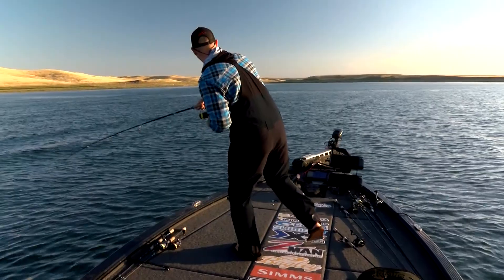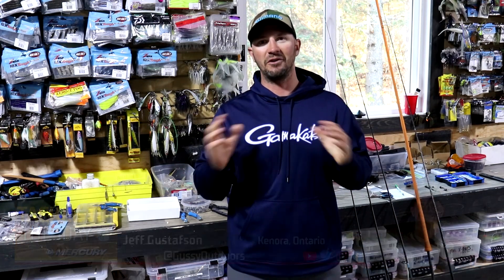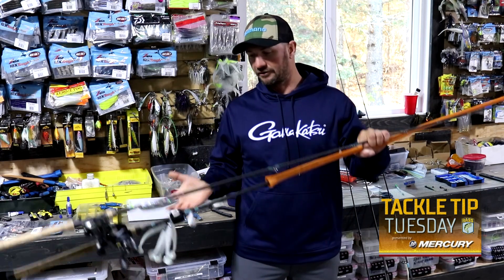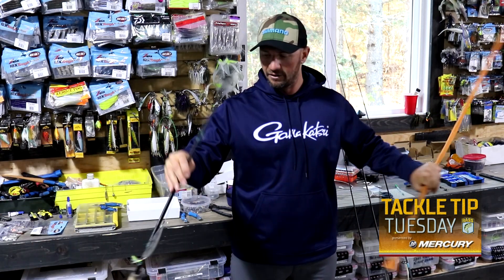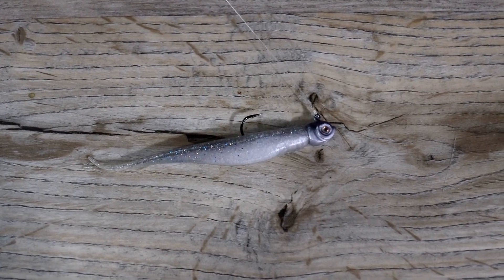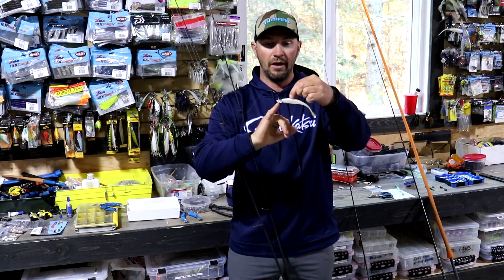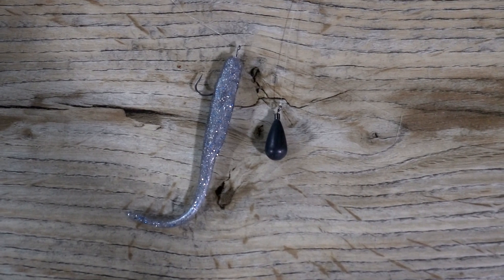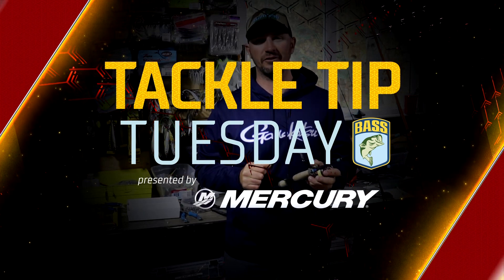Focus on baitfish before ICE ON up north